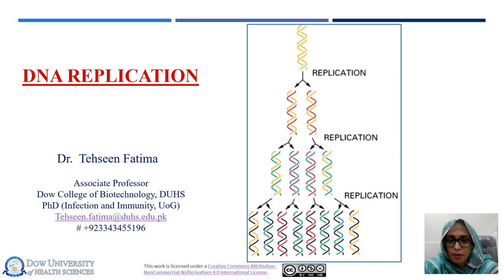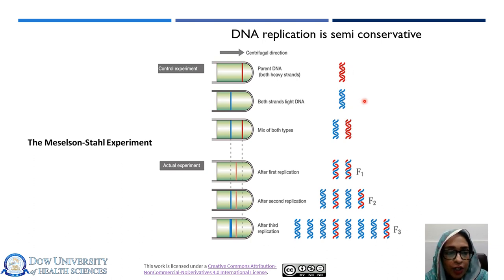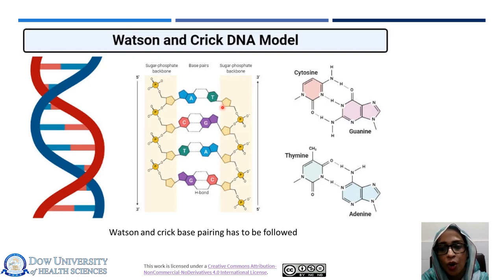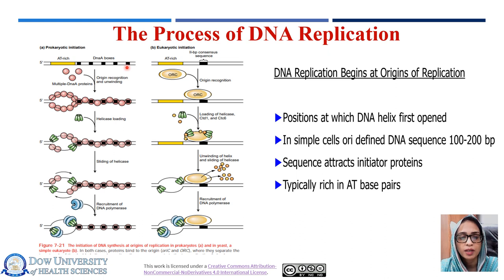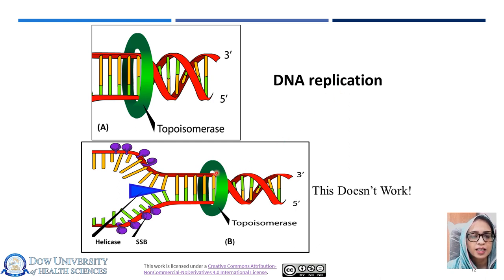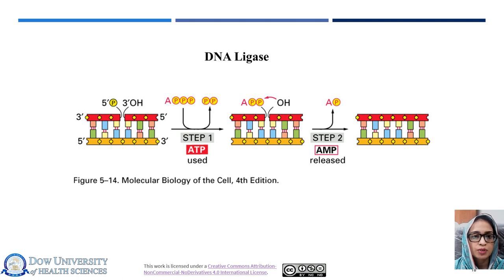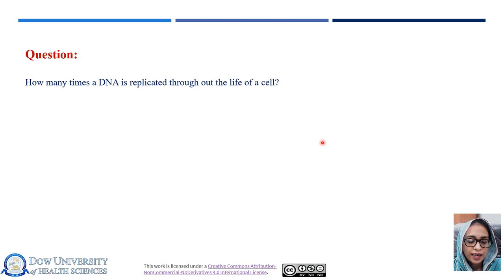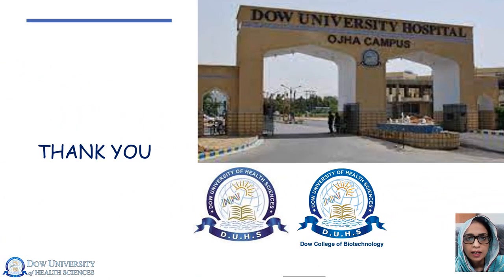DNA Replication | DCoB Lecture Series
This video lecture contains the following content:
1. General Features of DNA Replication
2. Template model
3. Process of DNA replication
4. Difference between prokaryotic and eukaryotic replication

By the end of the lecture, students shall be able to understand the basic mechanism of semi-conservative DNA replication, template model and the enzymes involved in the process.